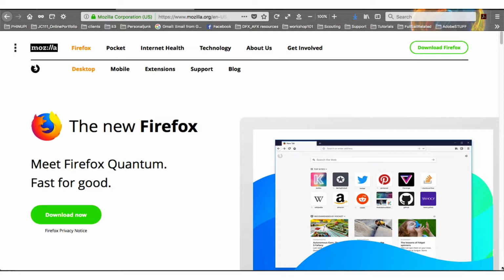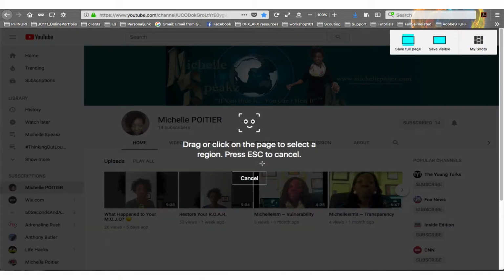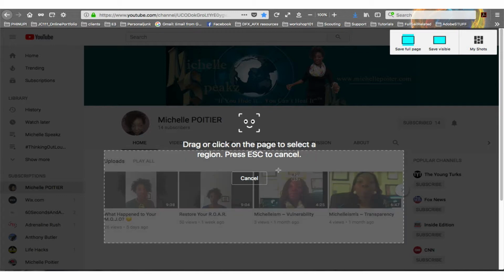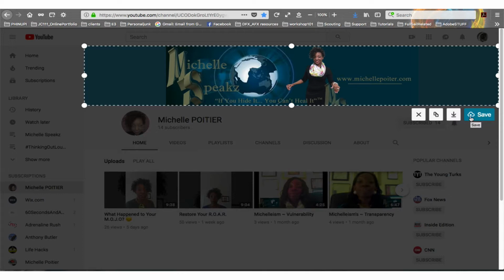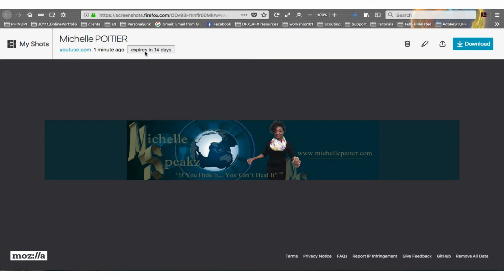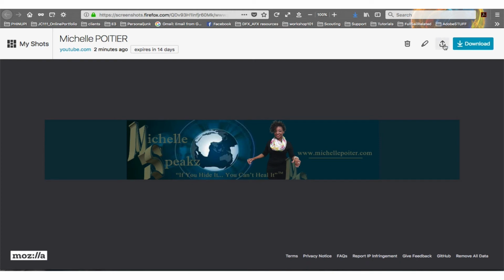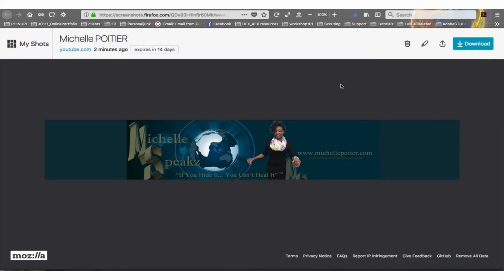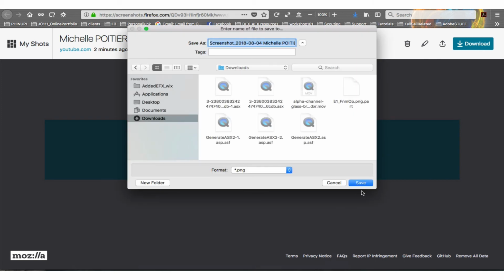Bite SizeDFX Firefox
Pulling a selected screenshot from Firefox Browser